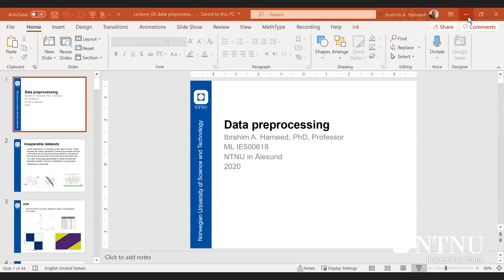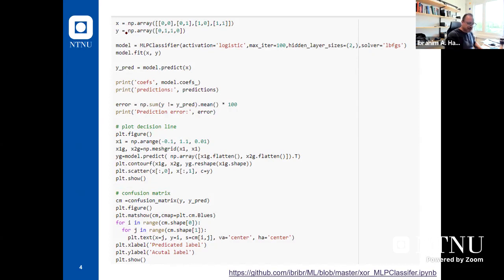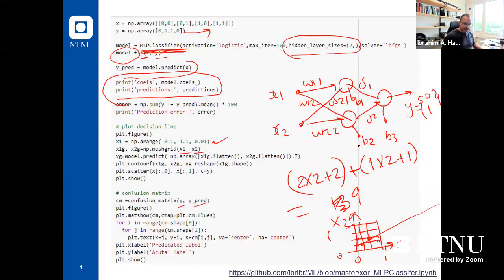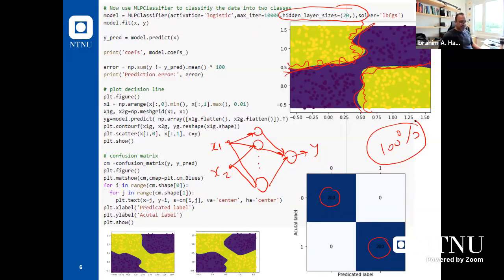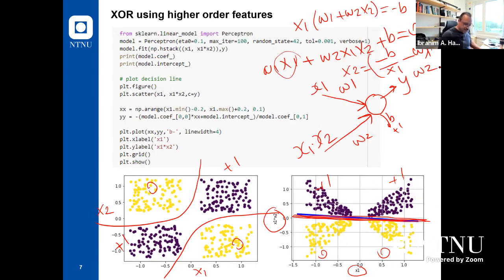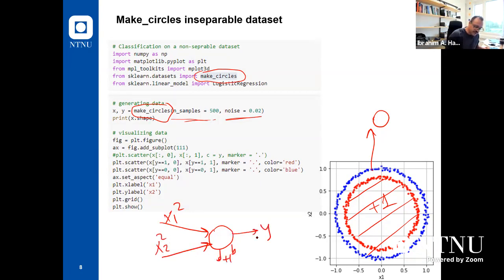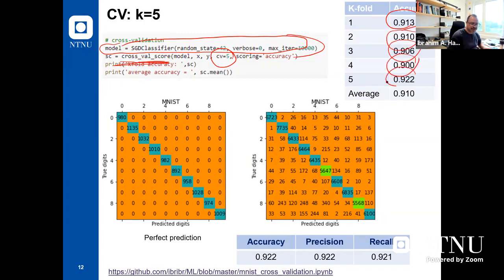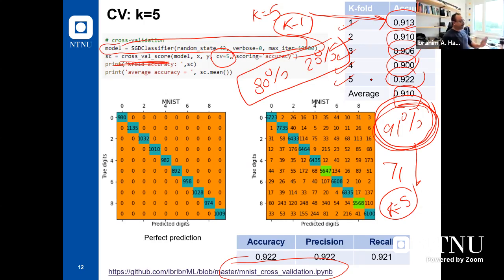Intelligent Systems - Lecture 4 - 08.09.2020 - Part III